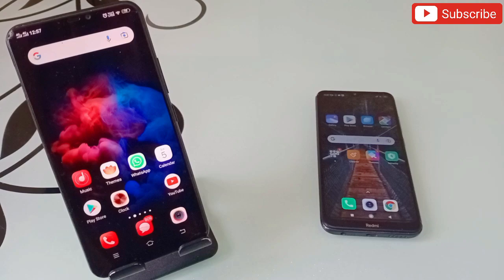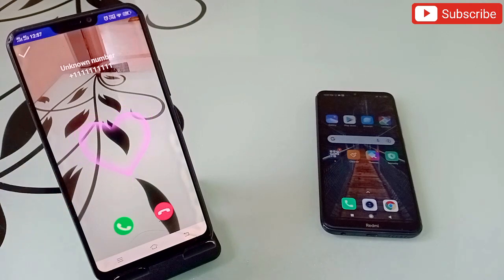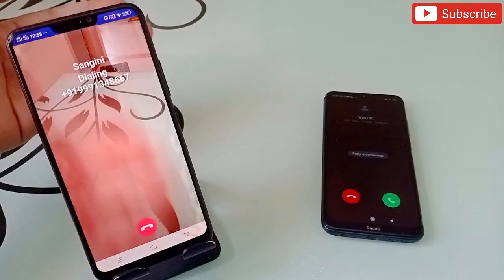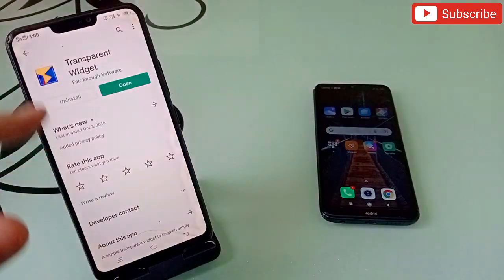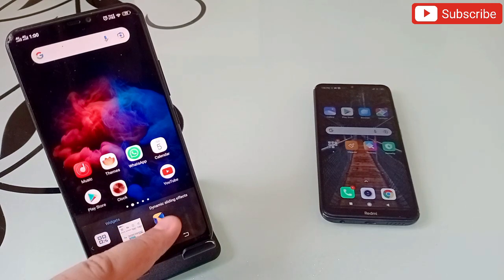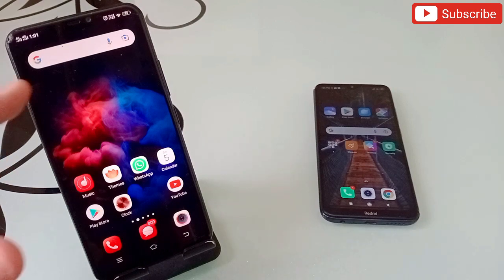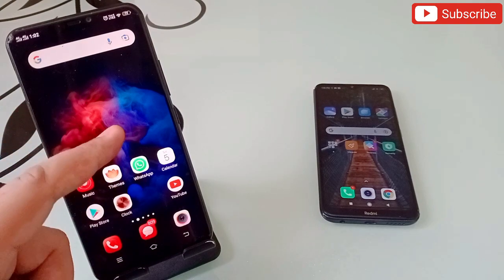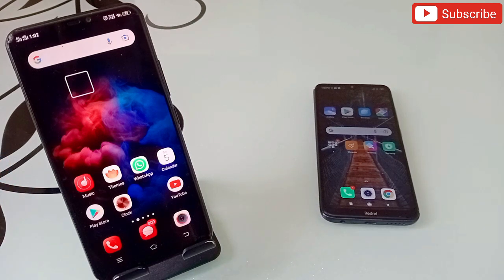Two Amazing Android Applications to Secure All Your Important Applications in Your Phone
Two Amazing Android Applications to Secure All Your Important Applications in Your Phone. In this Video we have shown Two Amazing Android Applications Which is really Amazing And every one Should have to have in their phone to make your Applications safe and Secure